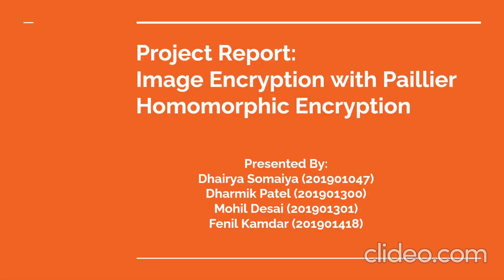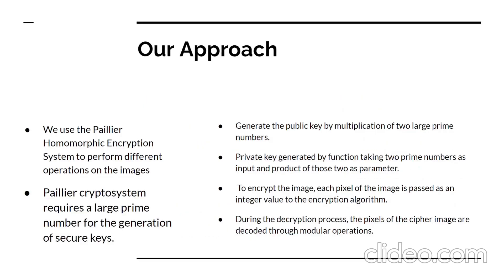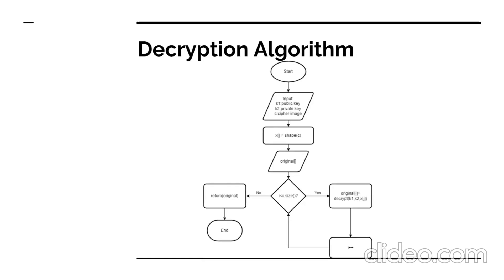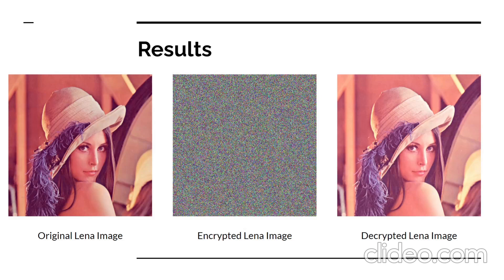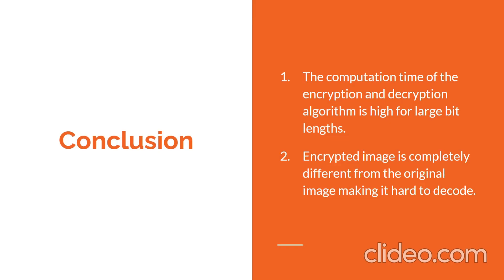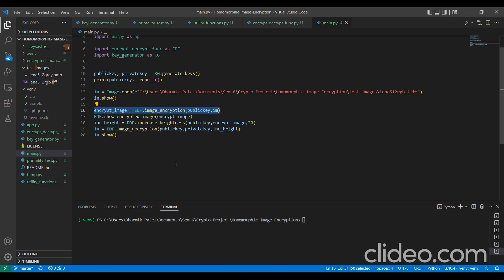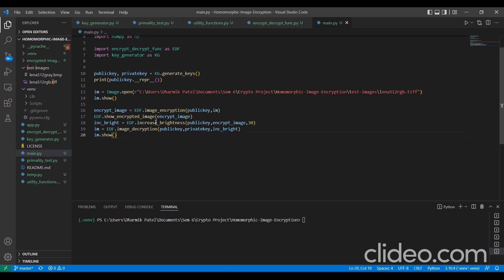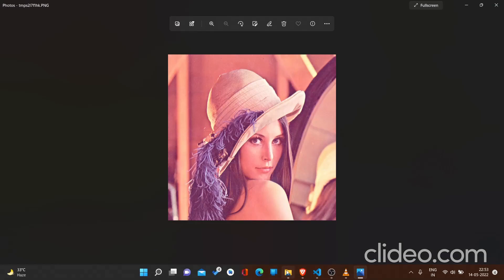Image Encryption using Paillier Homomorphic Encryption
With the increase in communication using images, it is necessary to store
the images on the server in an encrypted manner to prevent theft of user data
in case of attacks. To solve this, we have implemented image encryption
and decryption system using Paillier Homomorphic Encryption. We have also
analyzed the results obtained from test images.